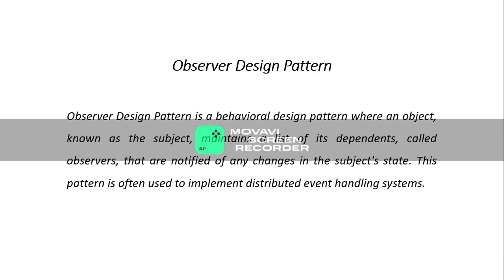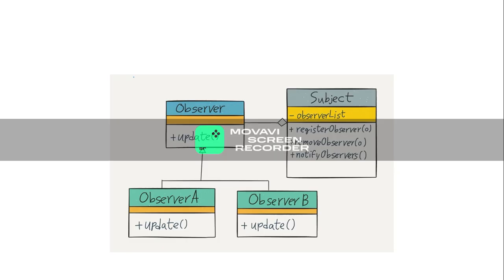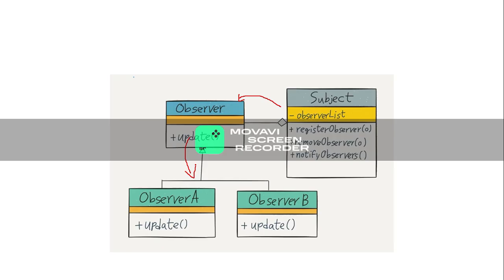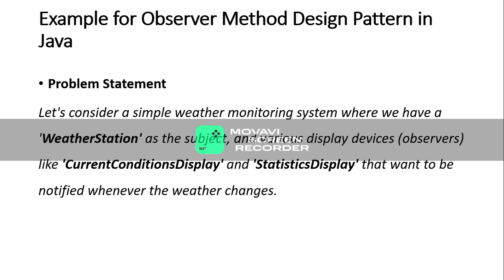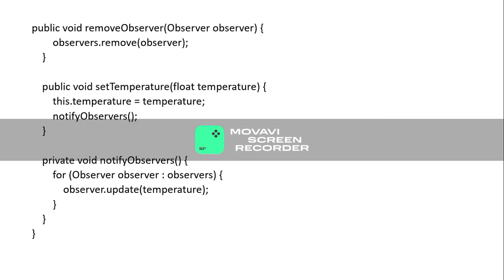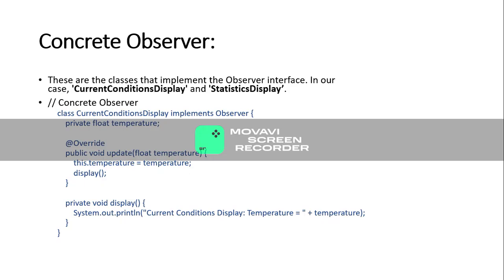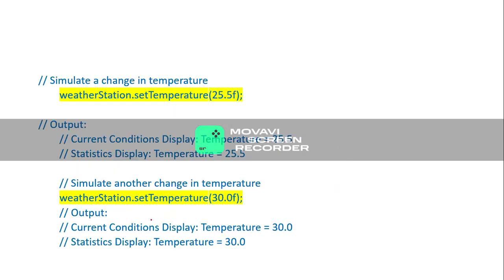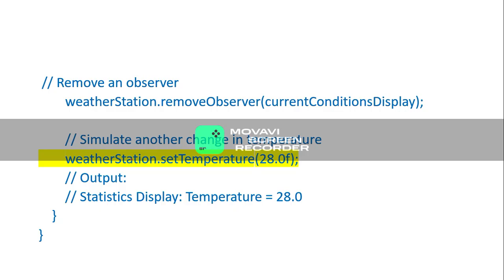Observer interface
Weather station updation
 by observer interface